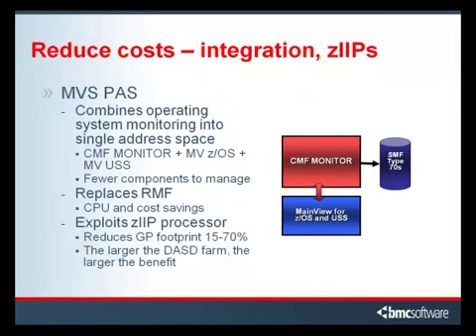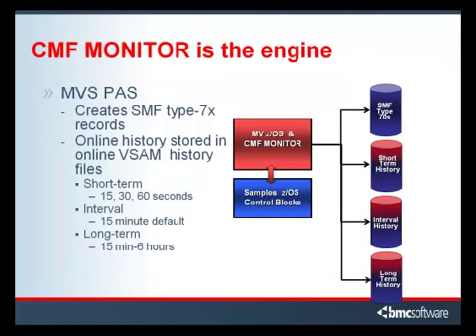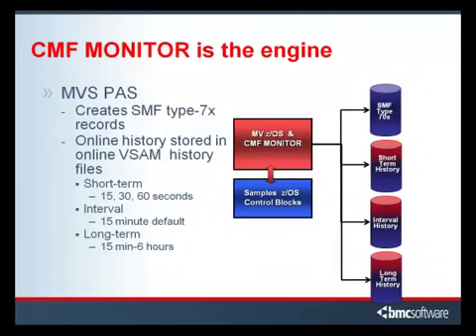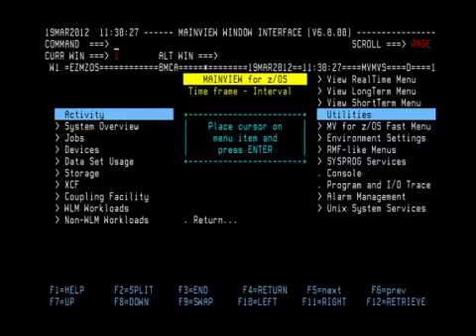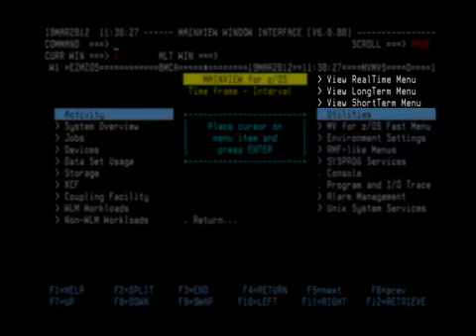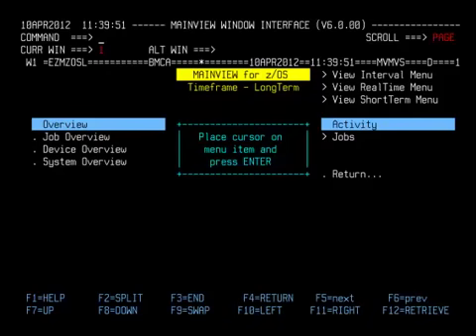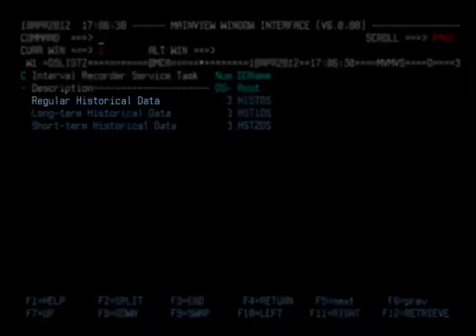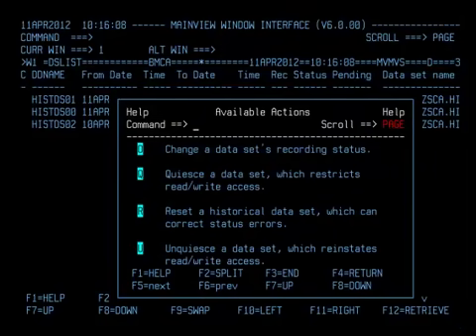MainView for z/OS - Getting Started